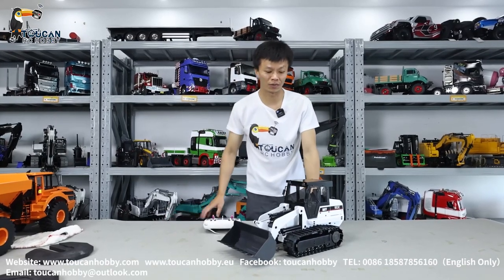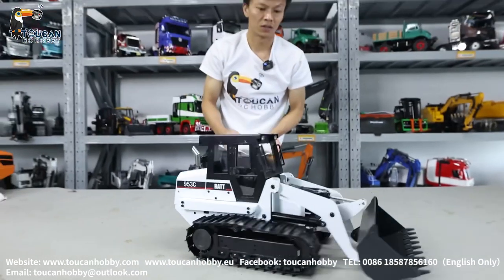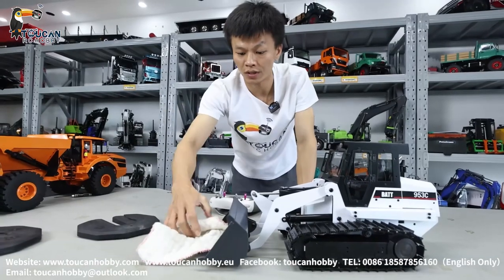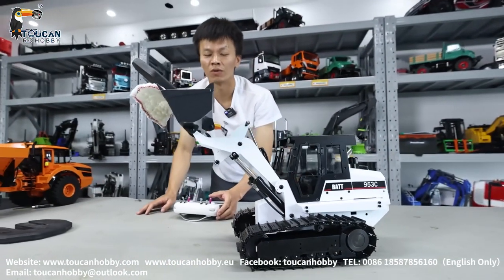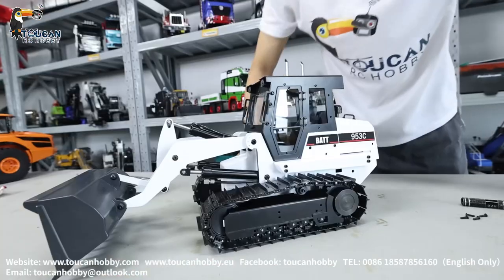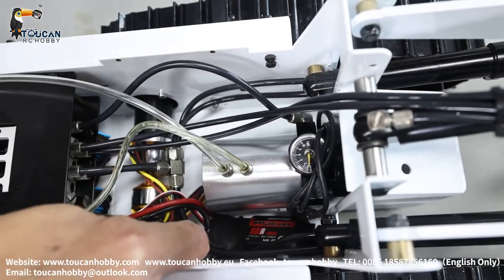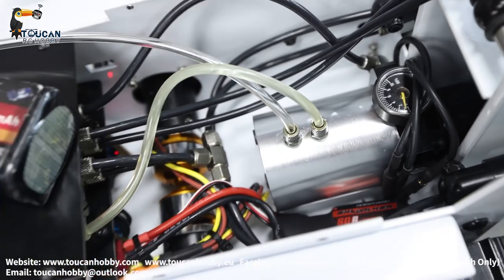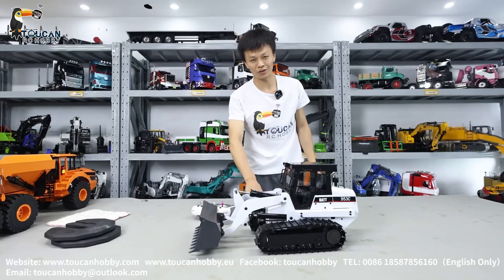New 953C loader on sale.lift about 3 kg,more weight rear will tilt up, simple strong, good for DIY